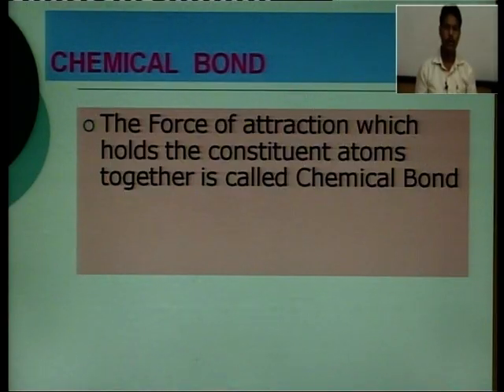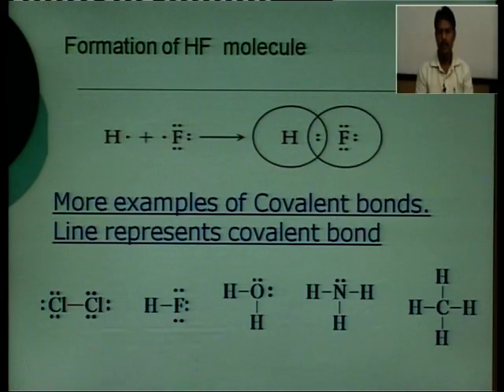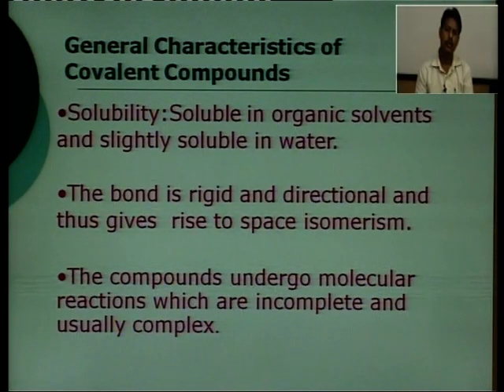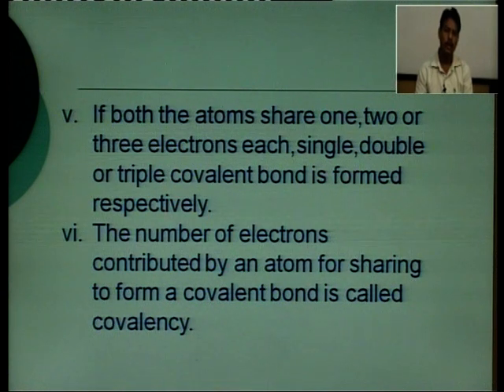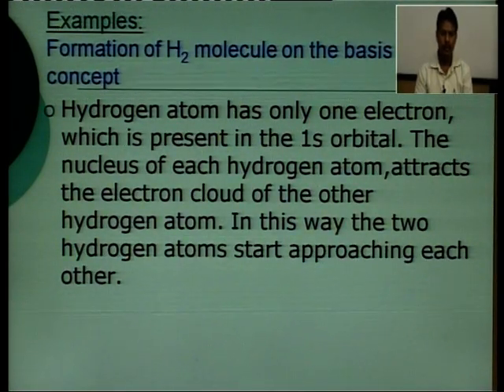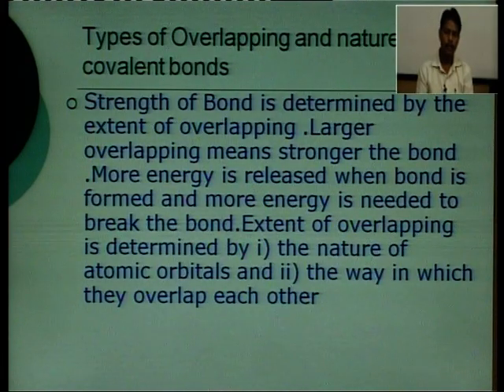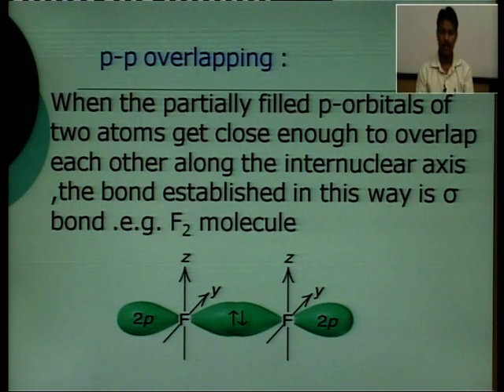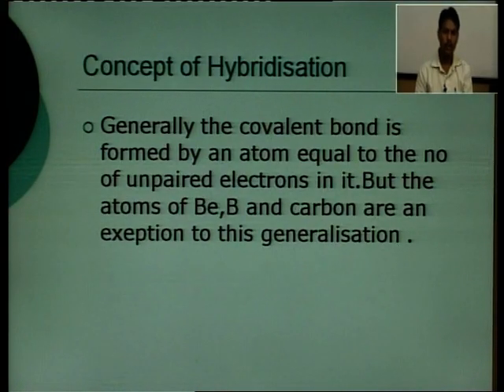Orbital Concept of Covalent Bond | Applied Chemistry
In this comprehensive chemistry lecture, Mr. Manmohan Krishan, Lecturer at Government Polytechnic College, explains the fundamental and advanced concepts of covalent bonding. This session is an essential academic resource for polytechnic and engineering students studying Applied Chemistry.

Key topics covered in this video:

Introduction to Chemical Bonds: Defining the forces of attraction between atoms and the different types of bonds (Ionic, Covalent, Coordinate, Hydrogen, and Metallic).
Covalent Bond Basics: Understanding the mutual sharing of electrons and the Lewis (Electronic) Theory of Valency.
Lewis Concept Limitations: Why the octet rule alone cannot explain the shapes of molecules or the energy released during bond formation.
Orbital Concept (Valence Bond Theory): A deep dive into the Hitler-London approach and Pauling’s developments regarding partial orbital overlap.
Types of Orbital Overlap:
Sigma (σ) Bonds: Formation through S-S, S-P, and P-P axial overlapping at the internuclear axis.
Pi (π) Bonds: Understanding sideways (lateral) overlapping and why pi bonds are weaker than sigma bonds.
Case Studies: Step-by-step orbital analysis of Hydrogen (H2), Oxygen (O2), Fluorine (F2), and Hydrogen Fluoride (HF) molecules.
Bond Strength & Characteristics: Comparing bond lengths and the relative strengths of axial vs. sidewise overlapping.
Preview of Hybridization: An introduction to why traditional theories need further expansion to explain elements like Beryllium, Boron, and Carbon.